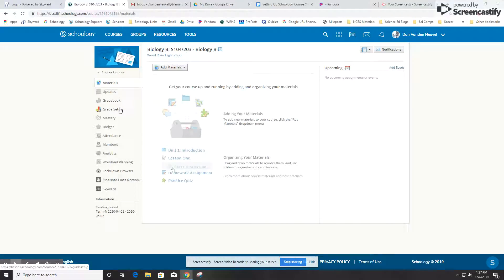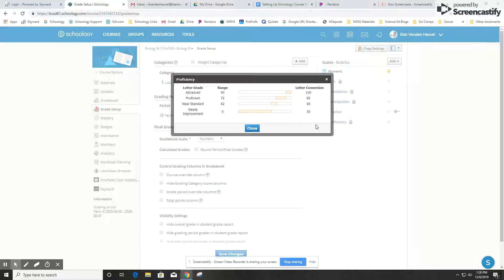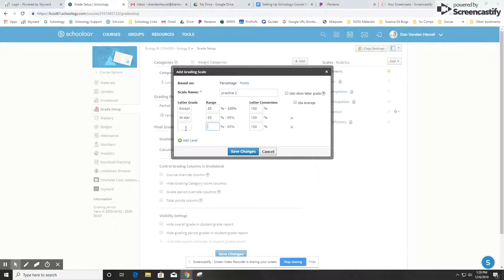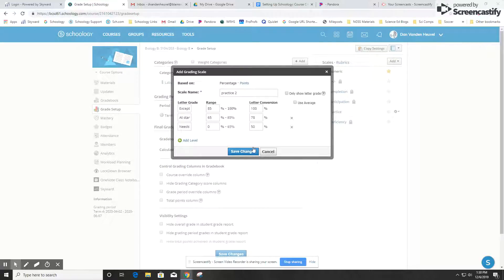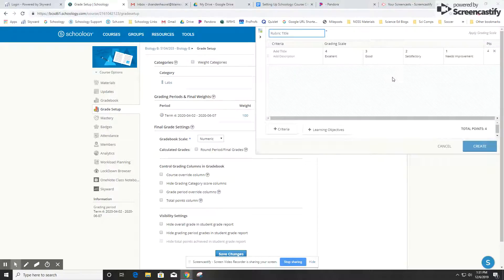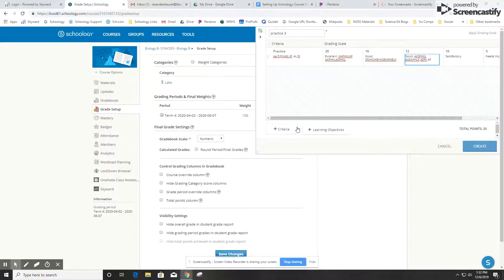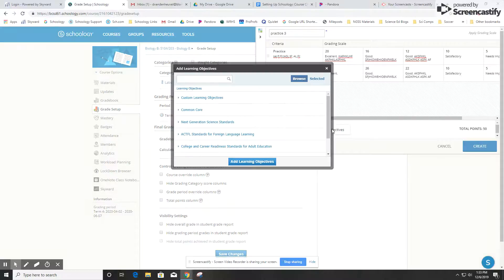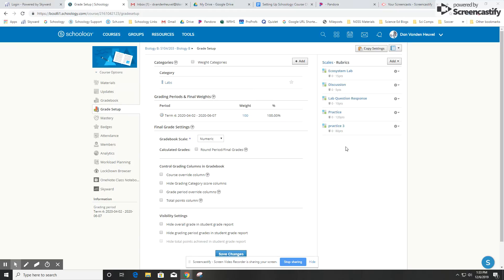How To: Set Up a Grading Scale and Rubric in Schoology